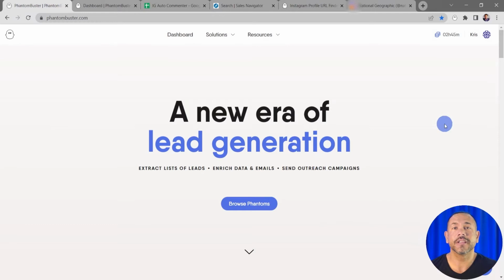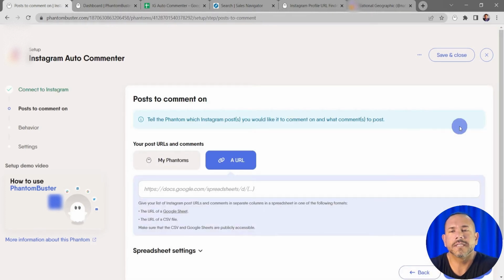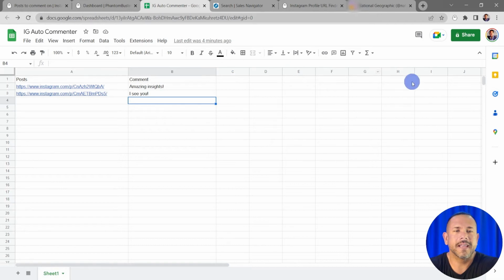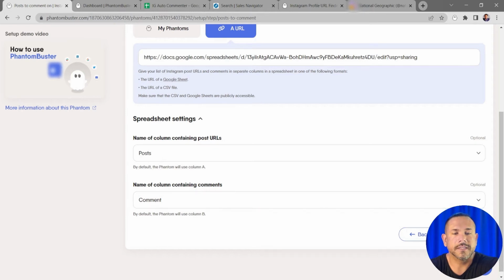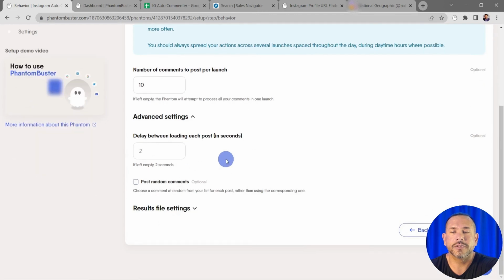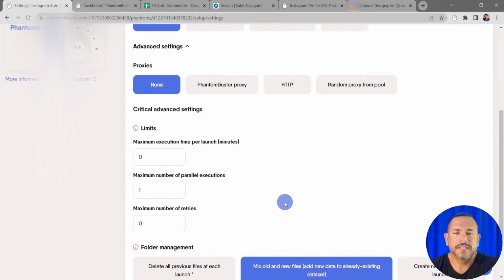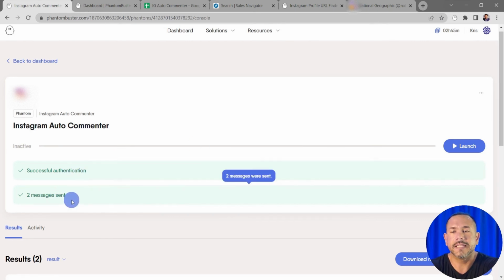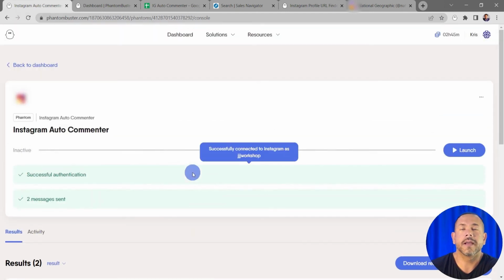Instagram Auto Commenter - Auto comment on a list of posts on Instagram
Learn how to use our Instagram Auto Commenter Phantom to extract Instagram posts based on a hashtag or location search.

For more:

👻Head to the PhantomBuster website to find all our Phantoms →